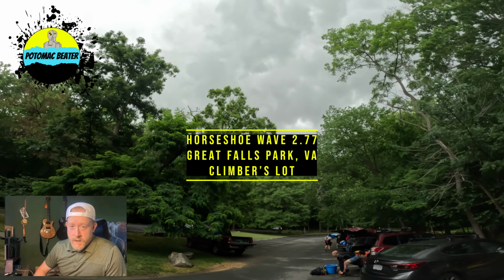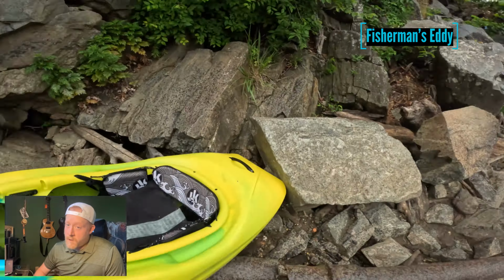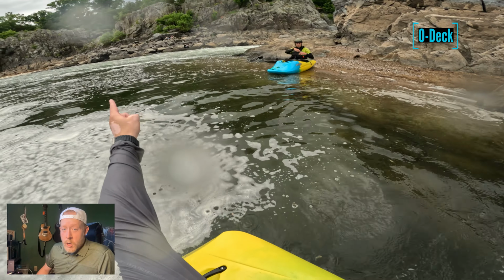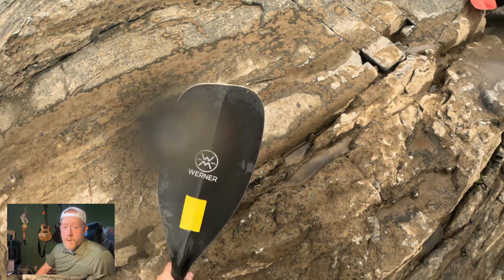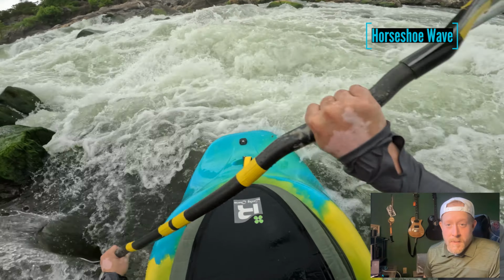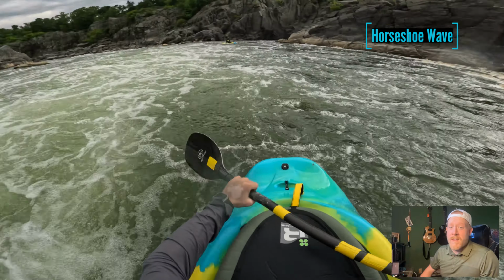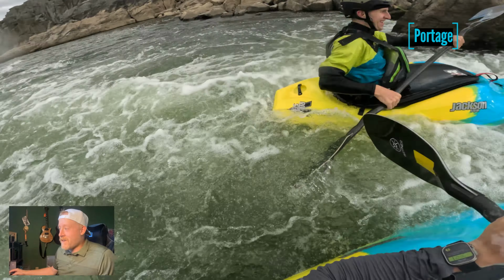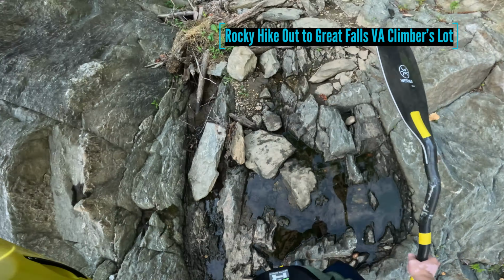Horseshoe Wave 2.77, Great Falls Potomac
Section: Great Falls
Level: 2.77

Parking Lot: Hang a right immediately after the gatehouse and park in the lot at the end of the road.

This video demonstrates how to access and surf O-Deck and Horseshoe waves on the Potomac River at Great Falls. This is a great Rodeo Wave that bounces surfers up and down. There's about a 50 ft recovery zone with eddy service on either side. Boaters should have a solid roll because a swim down O-Deck could have class IV consequences due to fast water and shallow rocks.

Wear good shoes for scrambling because this involves some rocky portaging over steep cliffs. If you don't want to run O-Deck on the way out, simply carry back over.

This video also contains an overview of how boaters can park and huck without setting shuttle at Great Falls, VA- simply take out river right at Rocky Waves and climb up to the tow path, which will lead you back to the climber's lot.